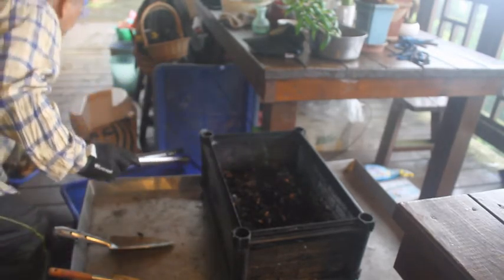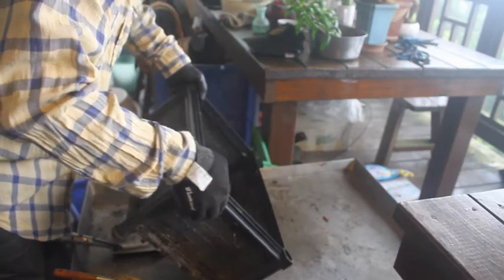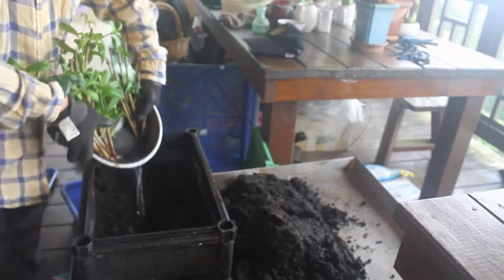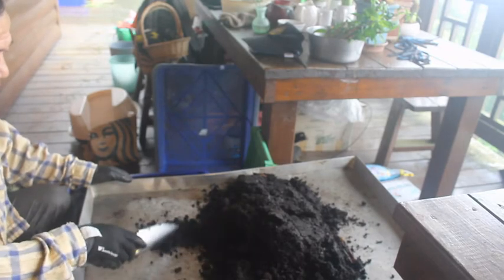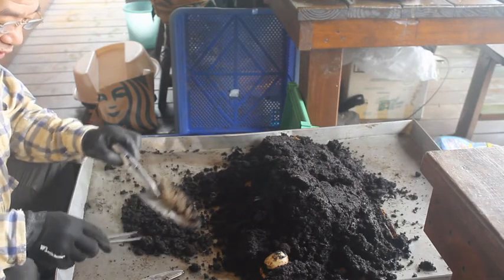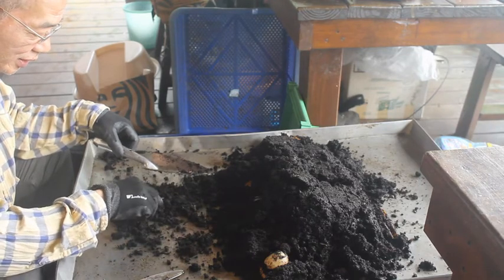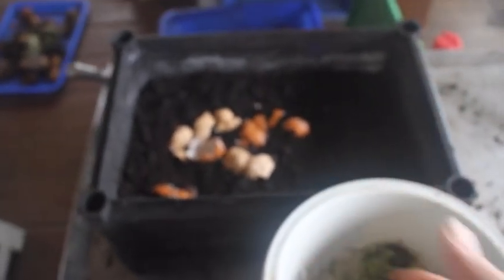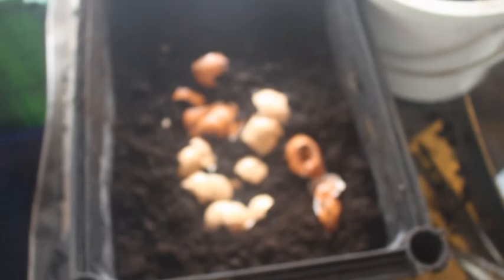山居伴農－20200528蚯蚓養殖場整理與收成